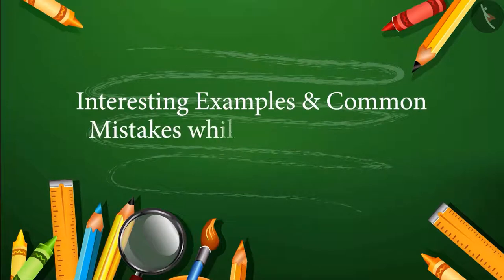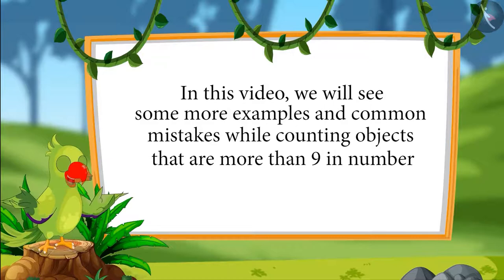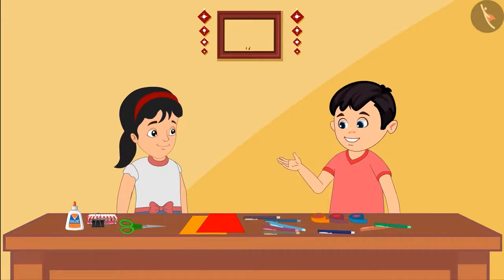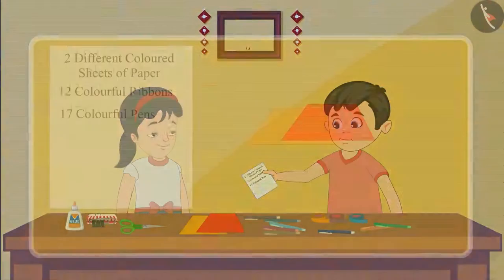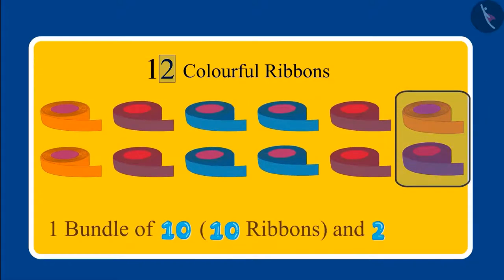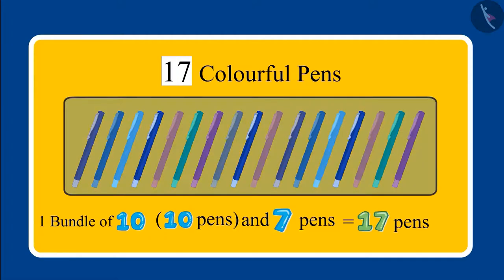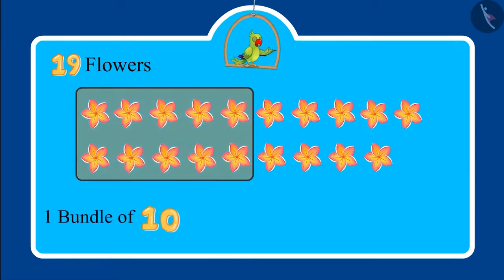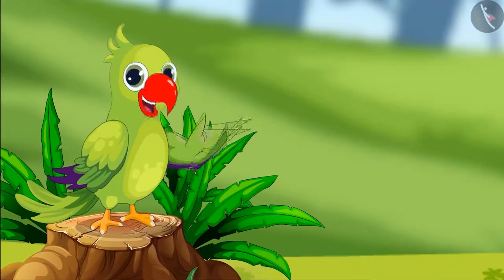Bundles of 10s and counting from 10-20 | Part 3/3 | English | Class 1